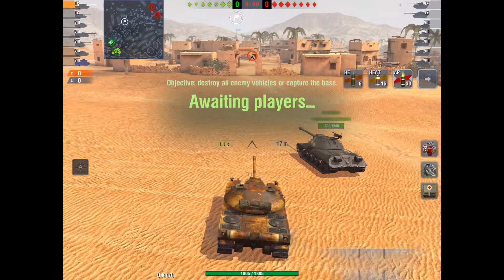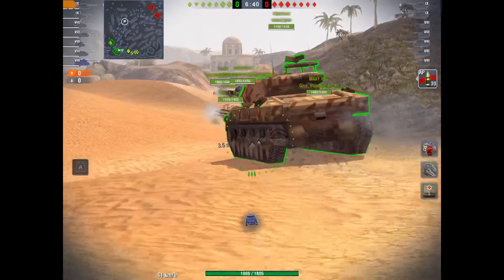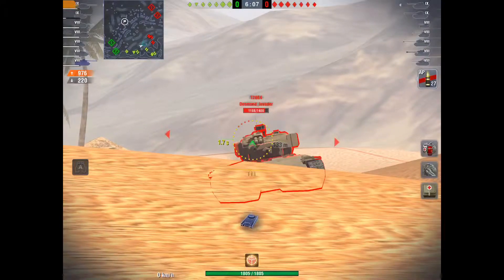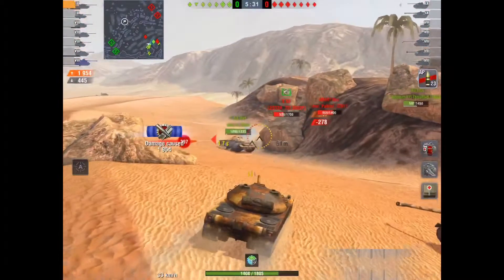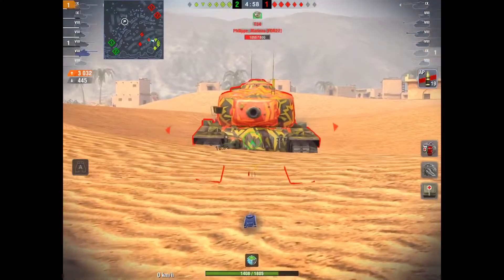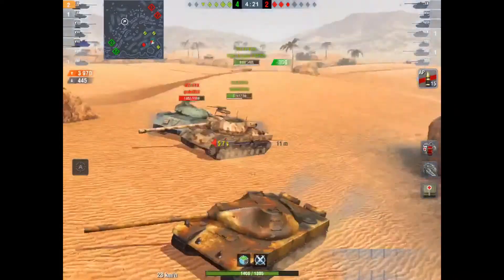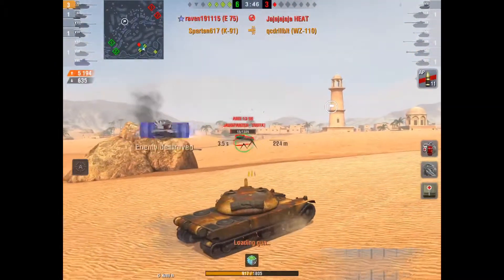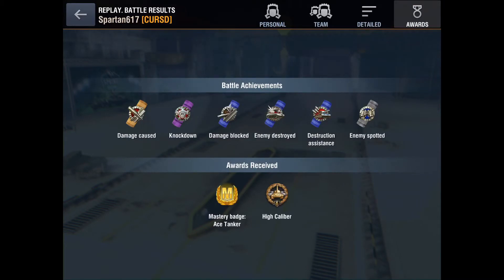K-91 Ace, To Auto Load or To Load Auto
In this video we have myself driving the tier 9 Russian Heavy tank, the K-91
I do a decent bit of damage here breaking 5k and 1,3k xp
I kill 3 little shits and make lots of moneys